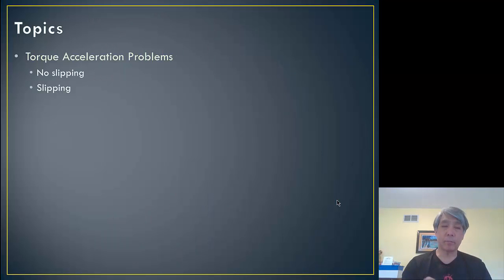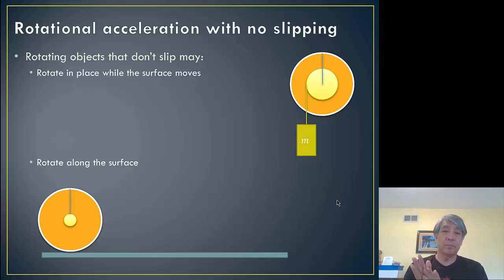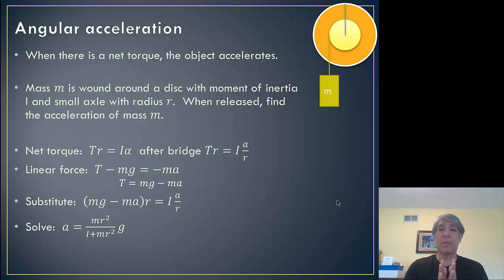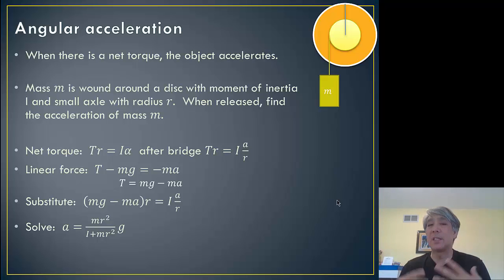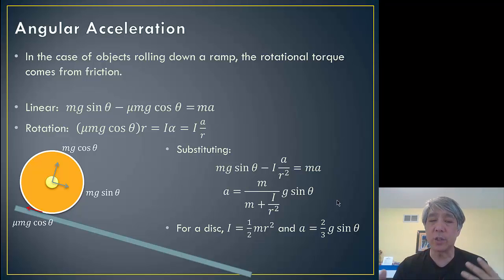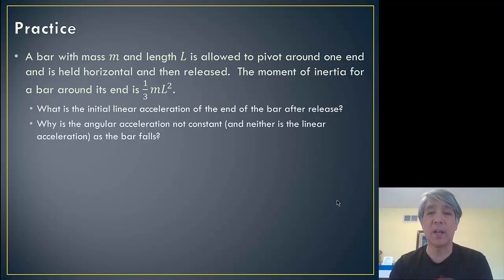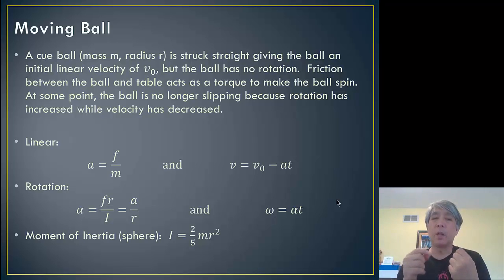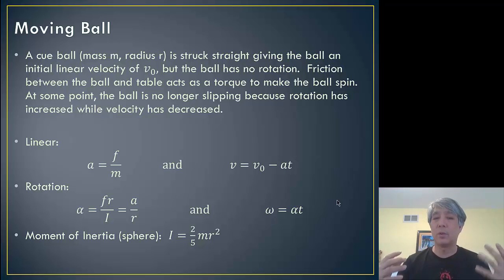2020 AP Physics C Rotational Dynamics acceleration